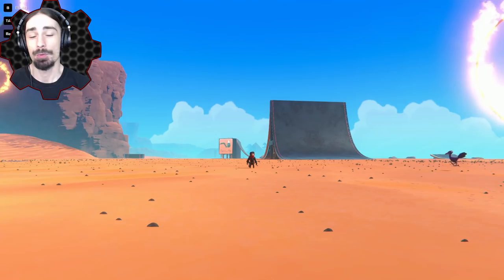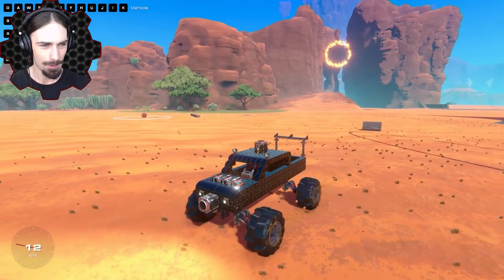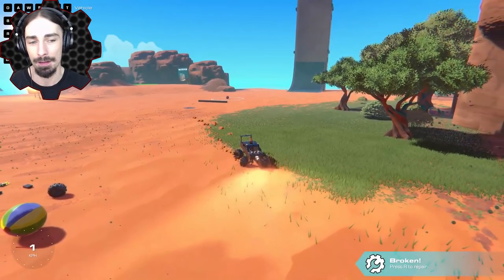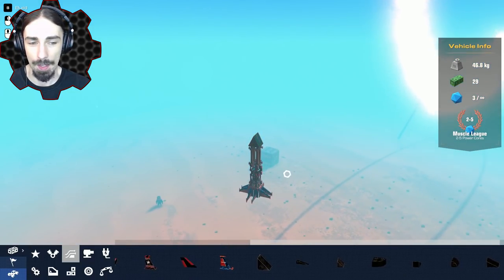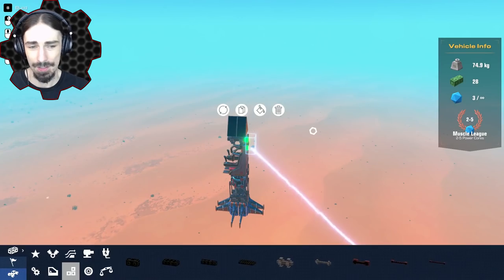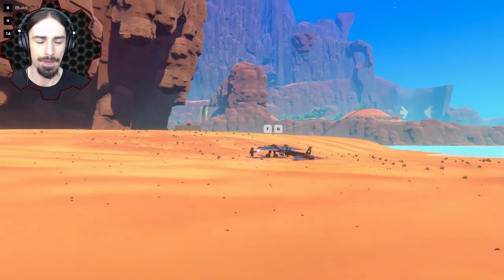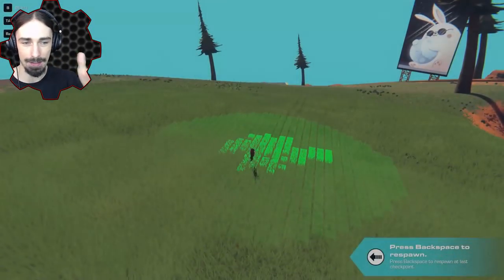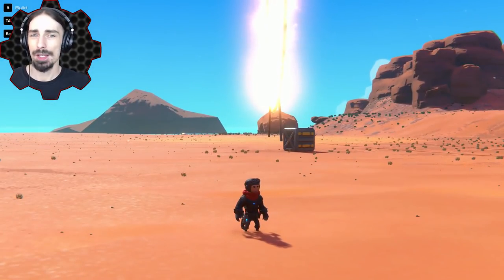*SUMMER UPDATE* NEW DETACHABLE BLOCK and DISPENSERS?- Trailmakers Early Access Gameplay Ep36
Welcome to another episode of Trailmakers!  The new SUMMER UPDATE has just been released with new blocks, new aesthetics, and more!  Let's explore all the new features including dispensers that spawn walls, balls, and crates, and also the detachable block that allows you to detach parts of your creation from itself!  I got the brilliant idea to try to build detachable missiles to drop from a plane, it goes...interestingly...